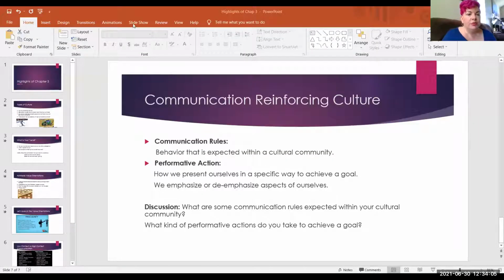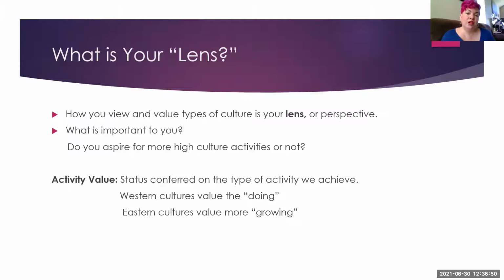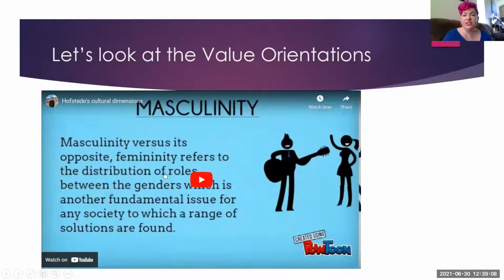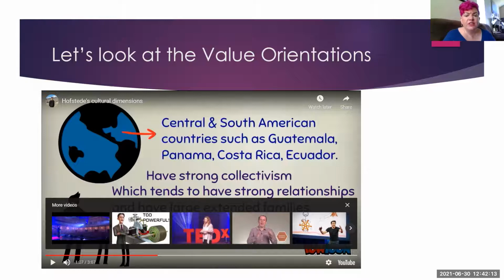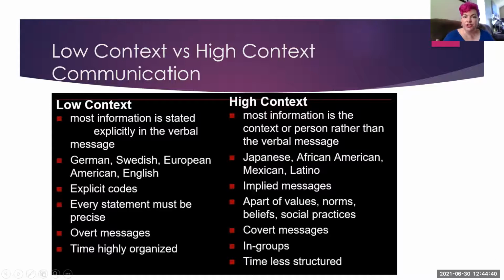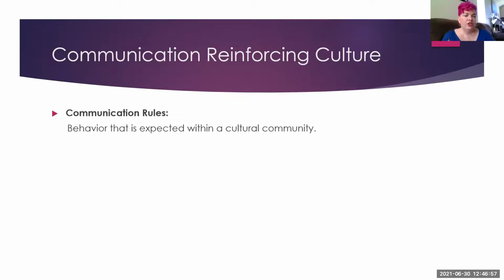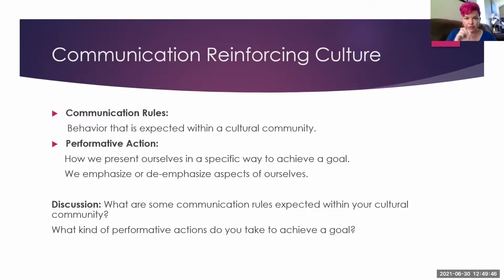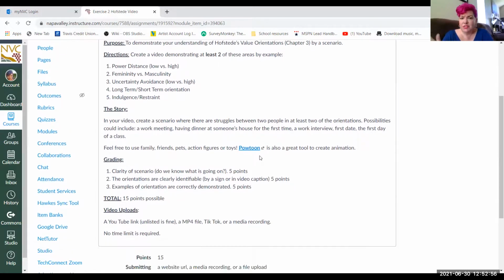SPCOM 126 Week 3